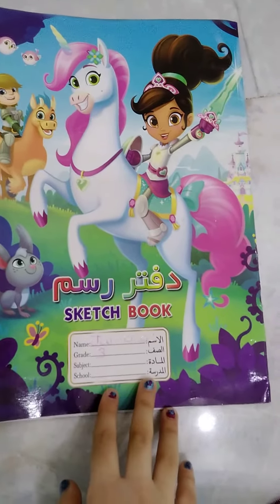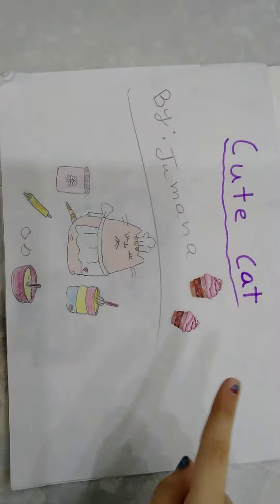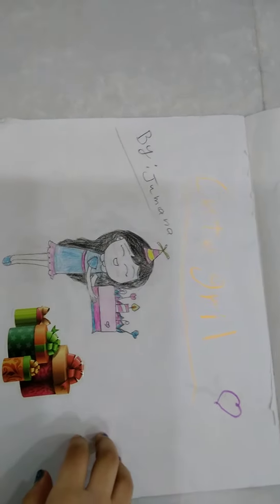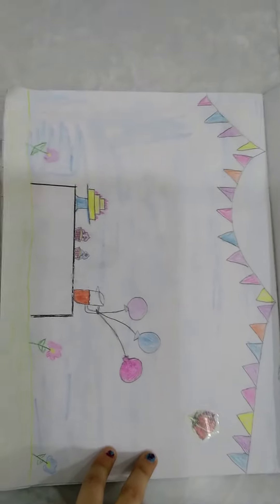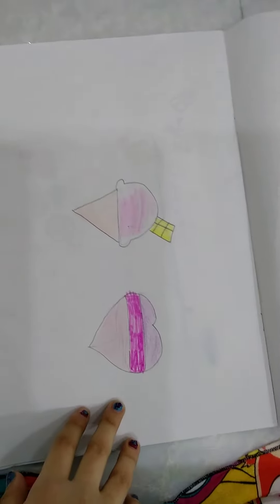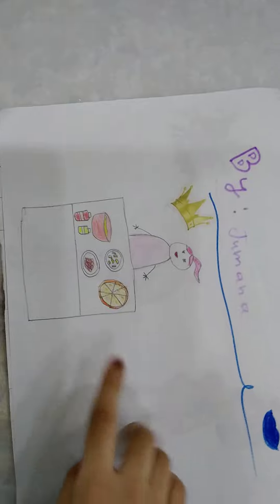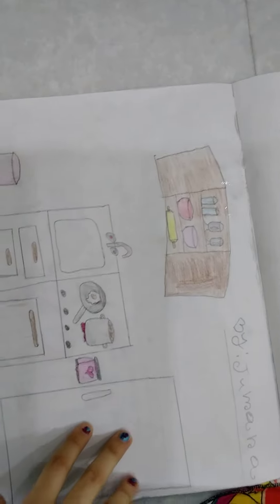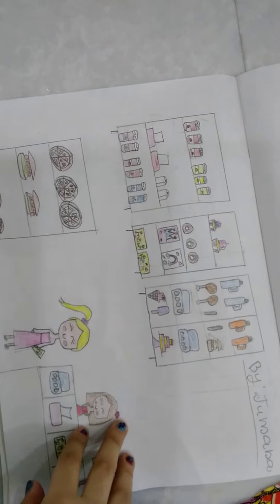draw so cute part 2